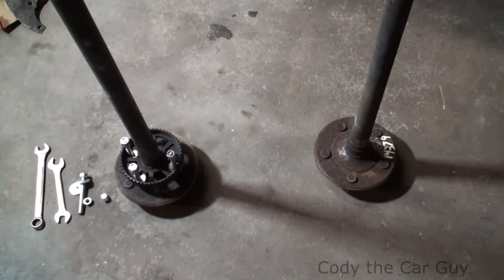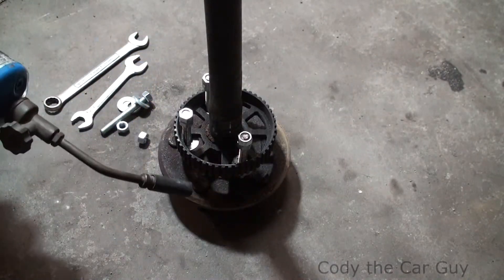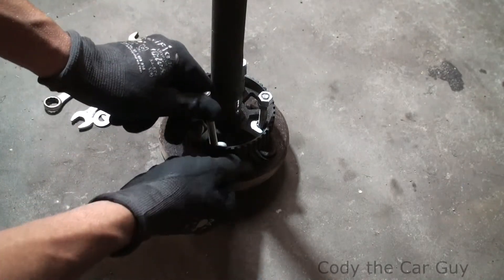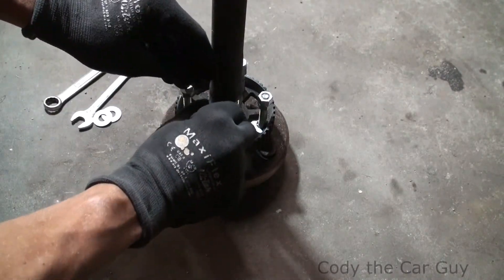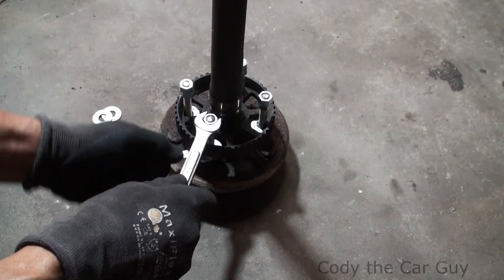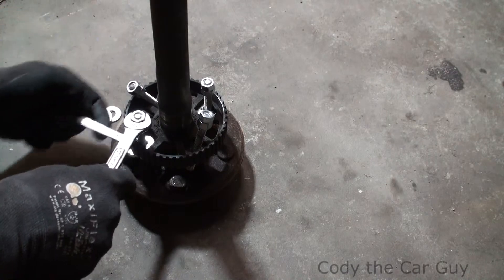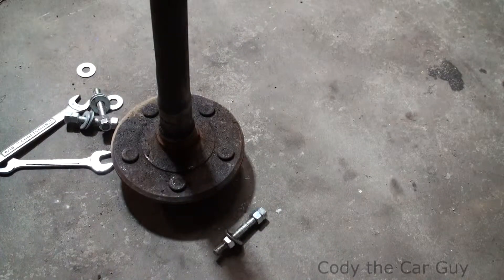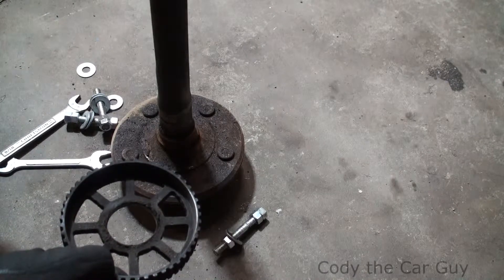How to make a simple press to remove a abs or traction control gear off axle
Simple and easy way to press off traction control or abs gears off of a axle and can be used for other things you need to press off.